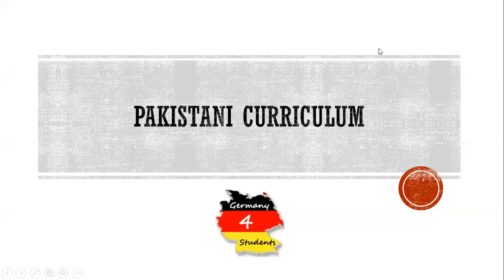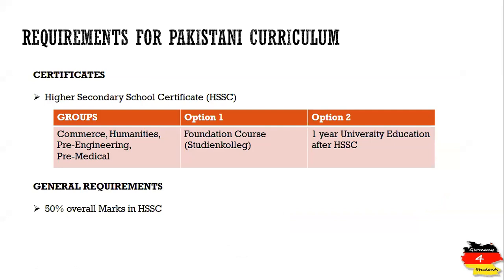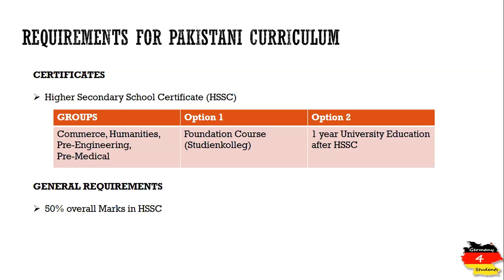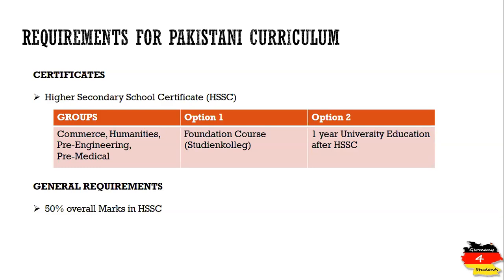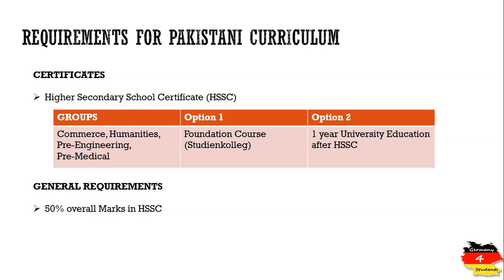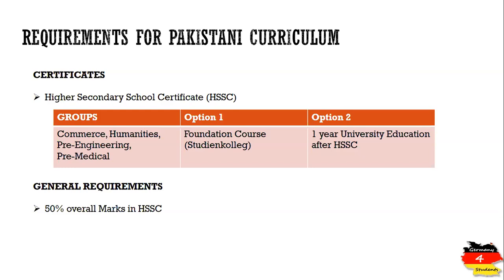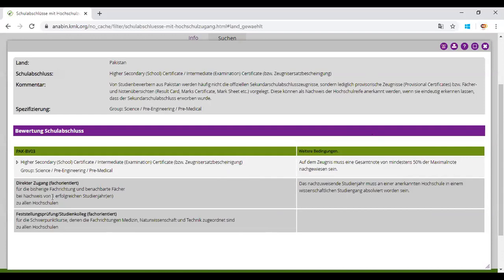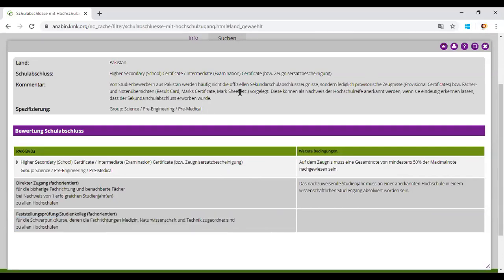Bachelor in Germany | Requirements for Pakistani Curriculum | Study in Germany from Pakistan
Pakistani students can not study in Germany after 12th grade. To start bachelors in Germany, students from Pakistan can either study Studienkolleg or they study for an additional year at a university in home country to make their academic qualification equivalent to the German school leaving certificate. Pakistani curriculum is not considered equivalent with the German school leaving certificate, therefore it is not possible for Pakistani students to start bachelor degree in German universities. In addition to this, Pakistani students interested to study in Germany have to acquire at least 50% marks in their intermediate studies.
Once Pakistani students have fulfilled either of the 2 options mentioned above, they are eligible to study in Germany a bachelor degree in engineering, medicine, business or arts.